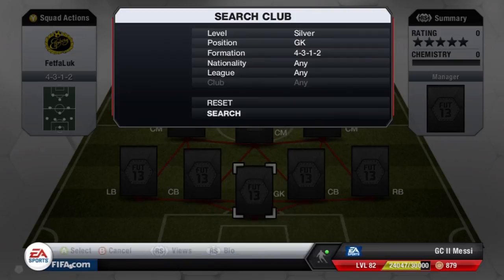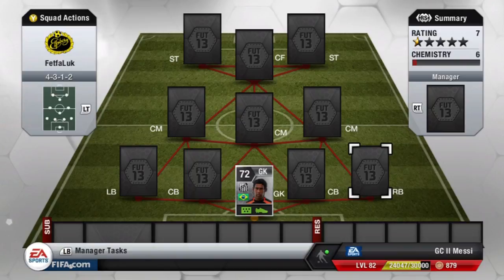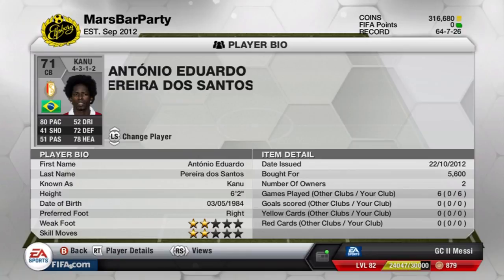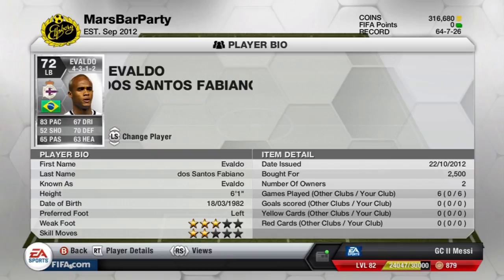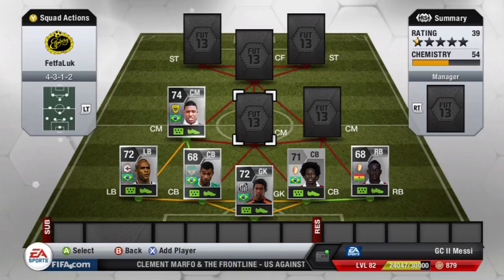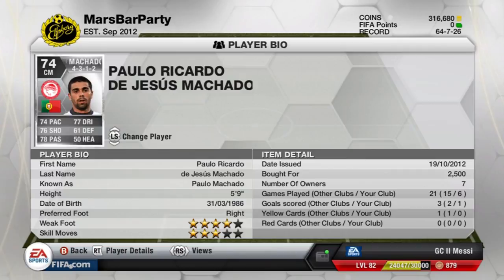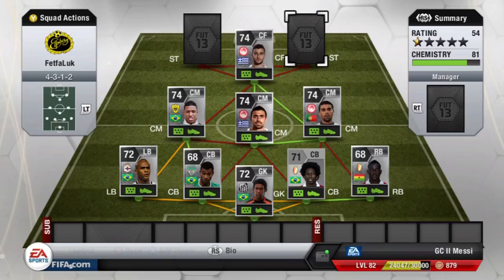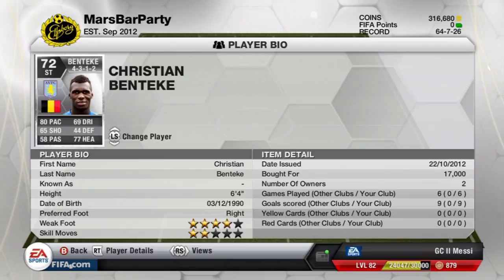Fifa 13 Ultimate Team - Silver Hybrid! Ft. Lukaku and Jucilei! - #6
Can we get 400 likes for another squad builder tomorrow? :)